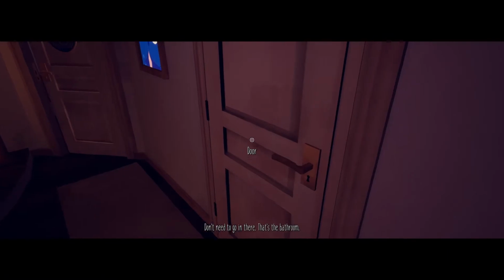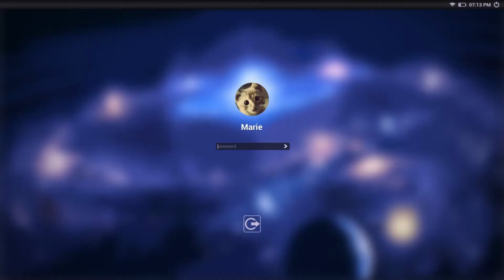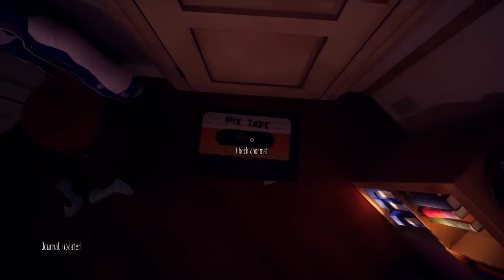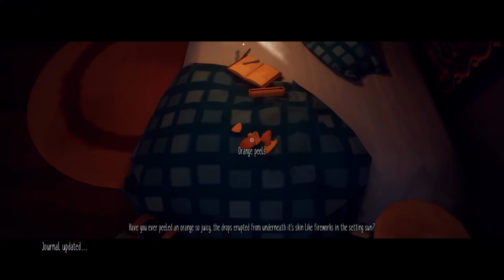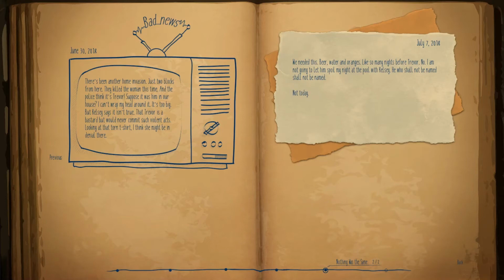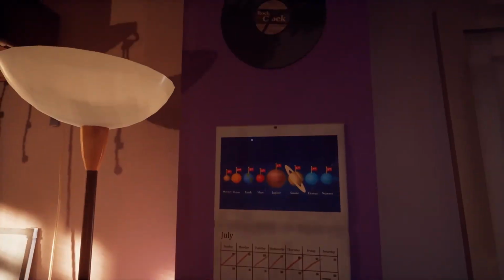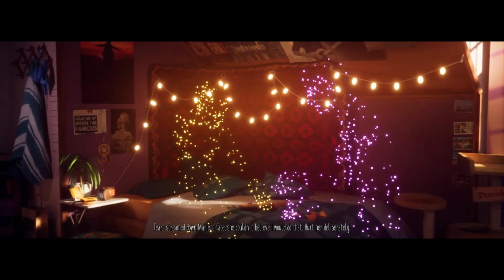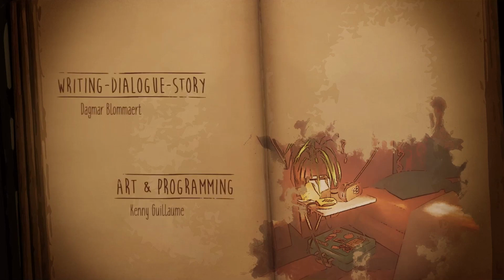Marie's Room | A Tale of Lost Friendship